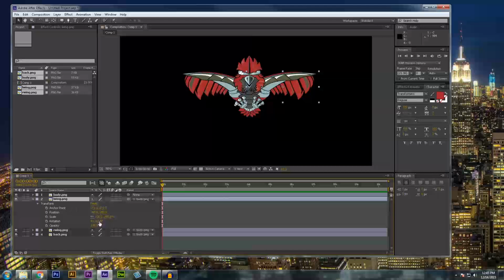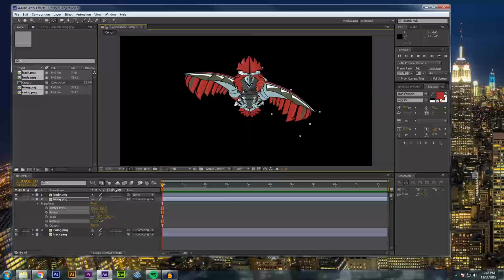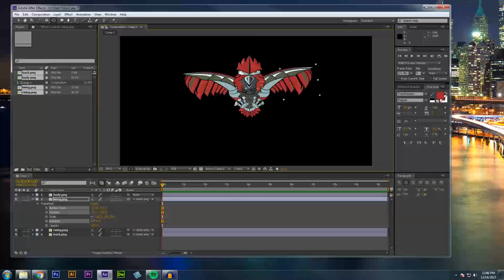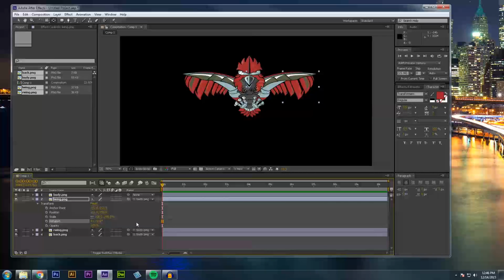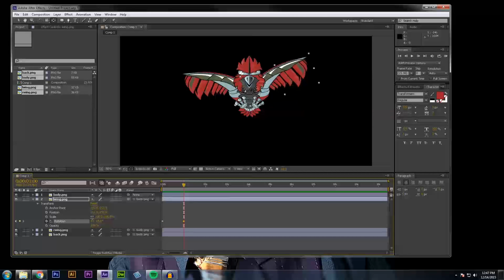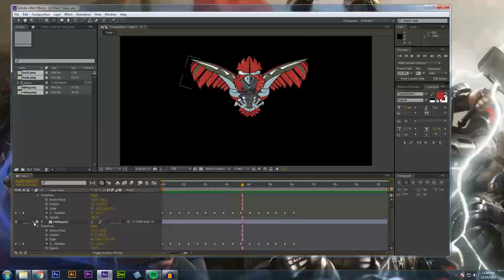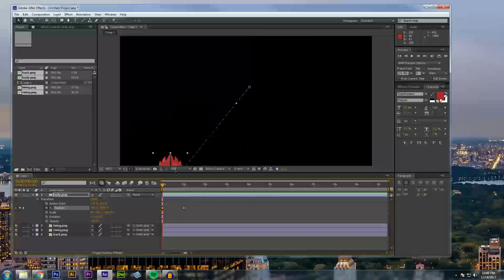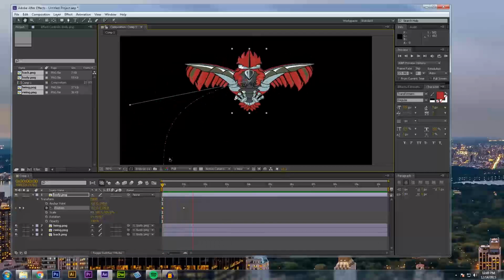Creating an Animated Intro in After Effects